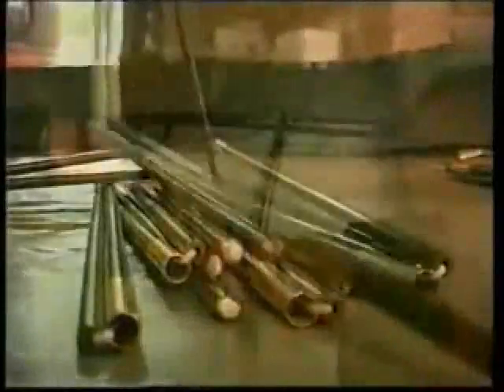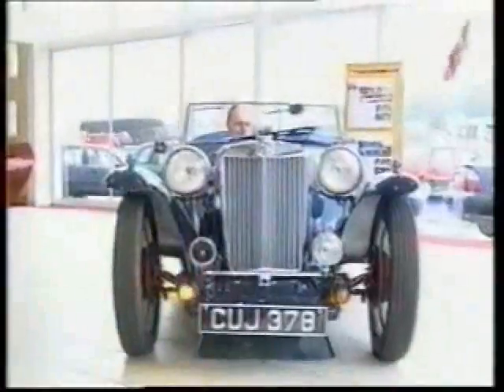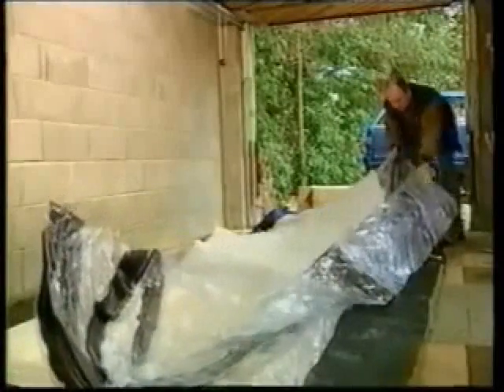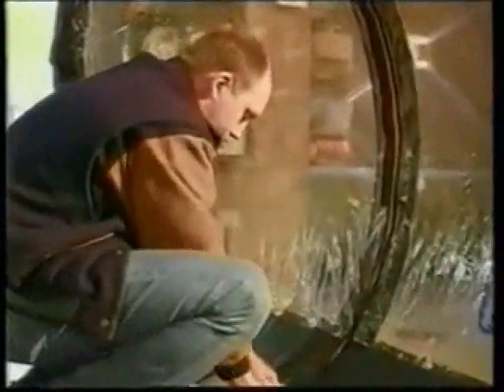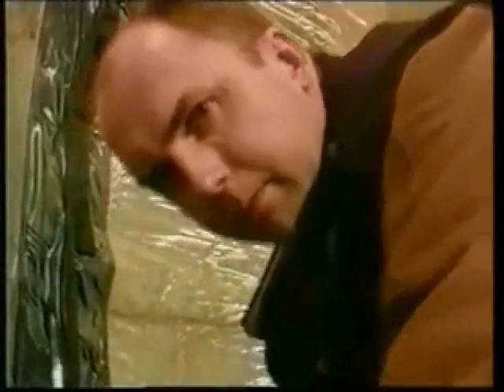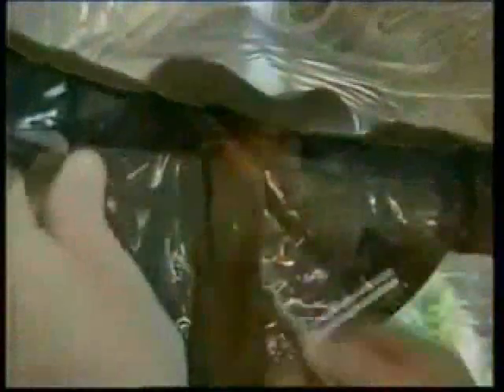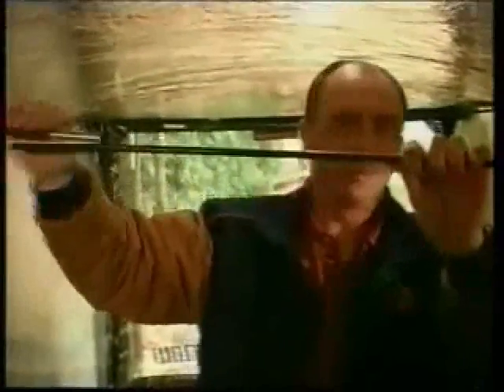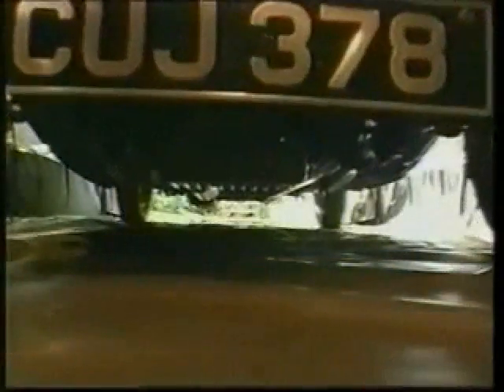How-to set up Airflow Car/Bike Storage Airchamber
for more information or buy the product.

Using twin fans to circulate up to 50,000 litres of clean, filtered air across every surface of your vehicle evaporating moisture and banishing condensation. Evaporated moisture within the Airchamber is then allowed to escape with the airflow, exiting through the vents and closed zips.

Replenished by fresh, filtered air from the fans, the environment will always remain fresh, as well as condensation-free. With a virtually moisture-free atmosphere, rust and mould simply cannot develop.

Features:
- Prevents mildew, mould, rust, dust and moisture
- Filters out harmful UV light
- Super economical to run - all year round
- Unique, rigid frame is designed for rapid assembly and super lightweight.
- Multiple sizes to cover most vehicles